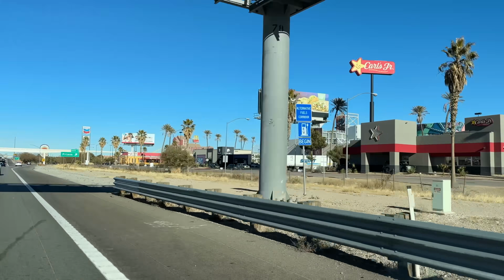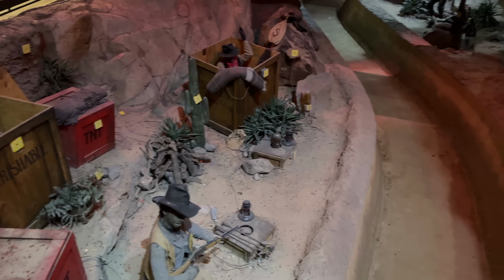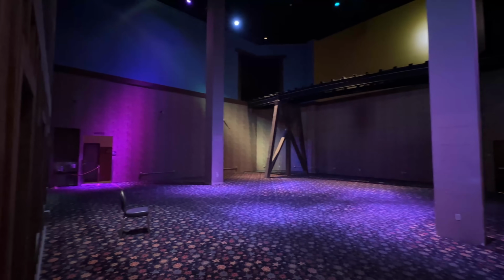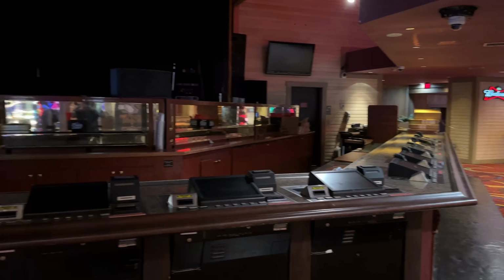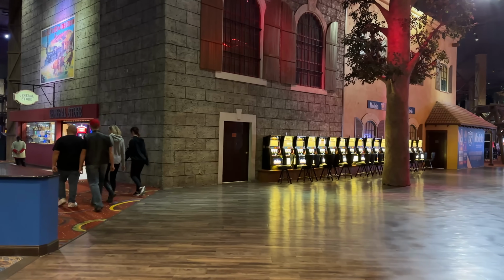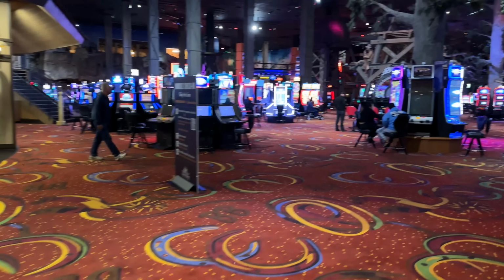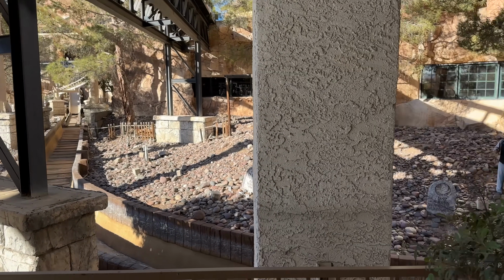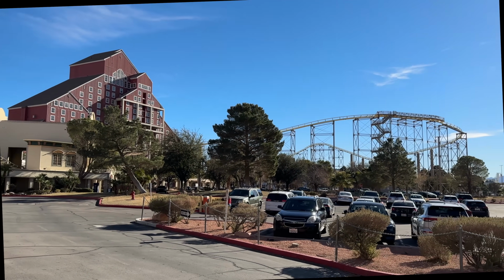Buffalo Bill's Primm 2023 Full Property Tour - Casino, Hotel & Rides - It's Back From the Dead!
Learn to travel for "free" utilizing the best credit card welcome offers. Travel to Vegas and anywhere else! Check out this free tool that we highly recommend.

Episode Description

Primm, Nevada is located just 30 minutes from Las Vegas and has quite an interesting history and story to tell. Buffalo Bill's has long been the most iconic casino in Primm, however it has been closed since March, 2020. Thankfully Buffalo Bill's has risen from the dead for 2023 and I'll show you what it looks like today.

In this full Buffalo Bill's Primm property tour I'll take you inside and outside of the recently reopened property. We'll take a detailed look at the casino plus the hotel, arena, buffalo shaped pool and all of the rides including the famous Desperado roller coaster. Find out what is coming back and what isn't plus why my tour gave me great hope for this beloved property.

Produced & Edited by: Shawn Coomer

0:00 Welcome to Primm, Nevada
1:40 Theming, murals and a closed monorail
3:47 A look at the Desperado and the other rides at Buffalo Bill’s
5:37 A walk through the casino and the iconic tree bar
7:07 Star of the Desert arena & Stage Bar
8:33 Buffalo Bill’s hotel and Buffalo shaped pool
9:56 More of the casino, sports book & general store
11:04 Buffalo Bill’s hotel lobby and extraordinary theming
14:15 Outside Buffalo Bill’s including Desperado & some cool easter eggs
16:07 A closer look at Desperado - A world class roller coaster?

Host - Shawn Coomer - @milestomemories

This compensation may impact how and where products appear on this site/channel (including, for example, the order in which they appear). This site does not include all financial companies or all available financial offers.